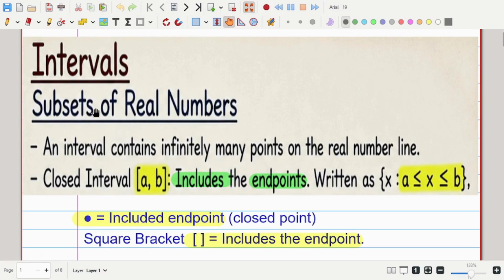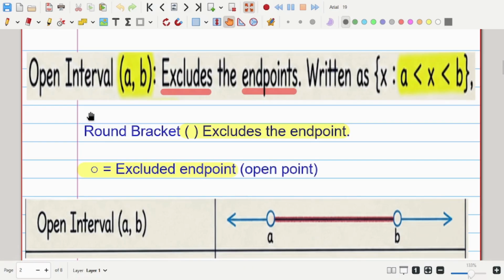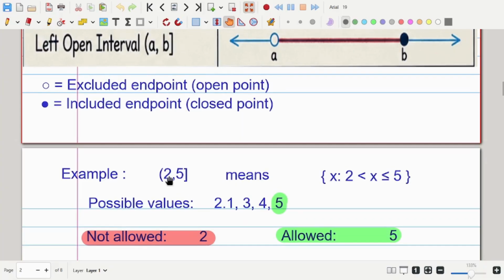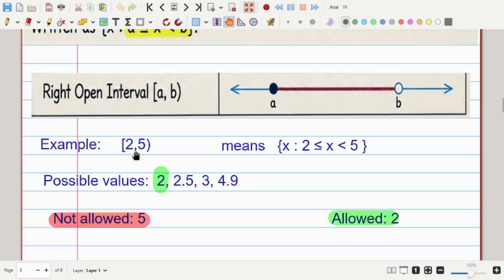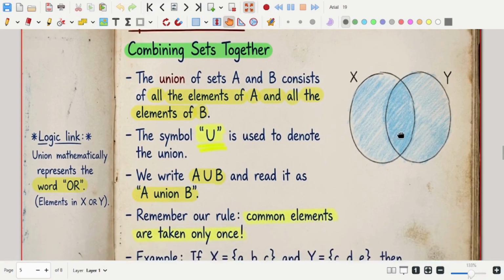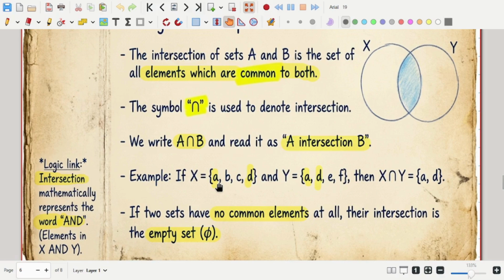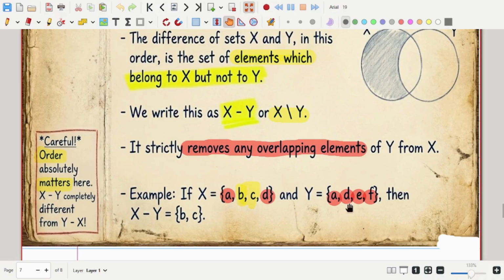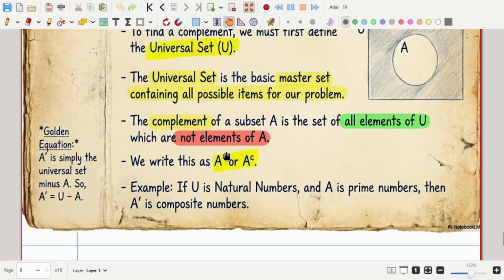Math 1 Week 1 Lecture 1.4 | IIT Madras BS Data Science | Revision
Welcome to Anybody Can Learn – Learn from an IITian.

Welcome to this comprehensive revision session for Mathematics 1.

In this video, we revise the fundamental concepts, including important definitions, properties. This revision is designed to help students strengthen their understanding of core mathematical concepts.

✔ IITM BS Degree Students
✔ Foundation Level Mathematics Learners
✔ Students Preparing for Quizzes and Exams
✔ Anyone Interested in Building Strong Mathematical Fundamentals

💡 Learning mathematics becomes easier when concepts are understood clearly. This revision session focuses on intuition, logic, and step-by-step explanations.